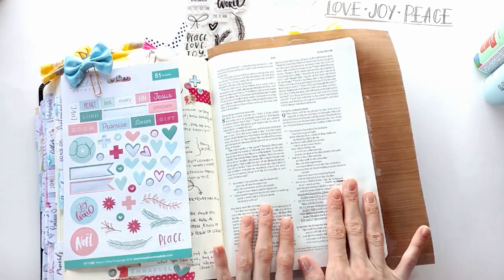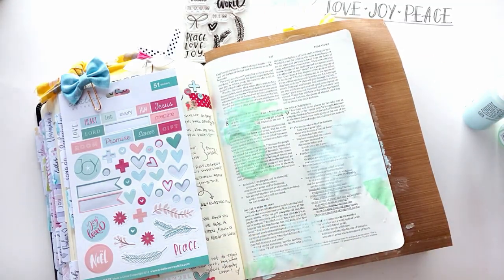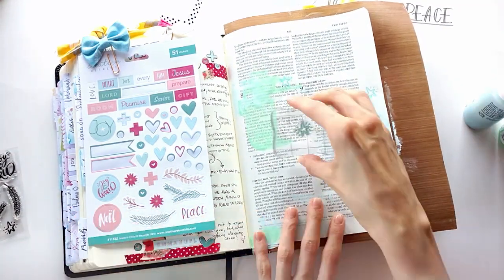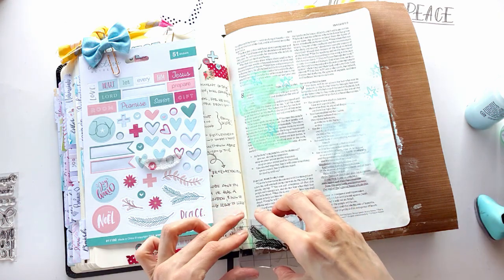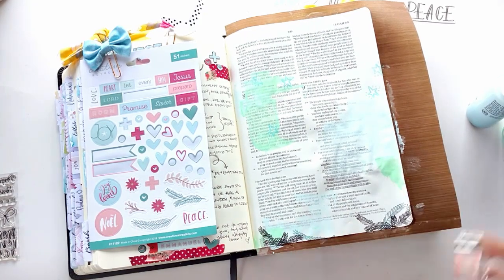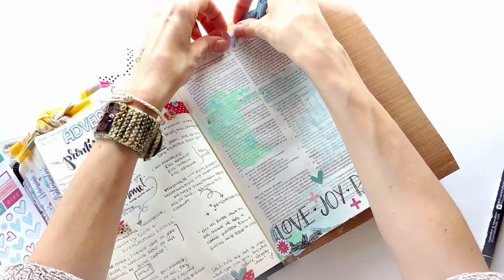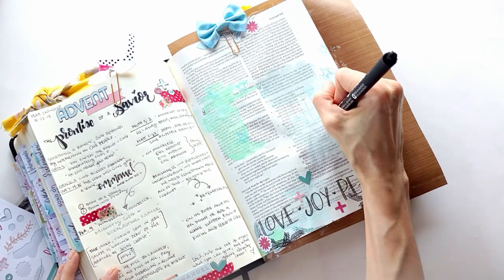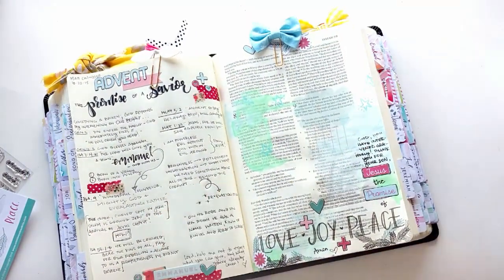Promise of a Savior | Bible Journaling with Deeds | Isaiah 9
Hey guys!
It's Deeds, and today I'm using the elements from the faith art box of November to assist in note-taking AND creating.  I'm also using a bit of the printables that Cece (a DT member) made to use alongside your devotions.  This is available in the Facebook group, "Creative Retreat Insiders," and all supplies and resources will be linked below!
I'm thankful for this time of year that serves as a reminder of the greatest gift we've ever been given; of the greatest promise ever promised by the LORD: The Savior, Christ the Lord.

much love,
Deeds

__PERSONAL INFO__

IG - @mrcfuldeeds2010 (feel free to DM me!)

__VISIT__

__SUPPLIES and RESOURCES__

Acrylic Paints: Michael's Stores

Tonic Scissors: Michael's Stores

Heat Tool: Joann Fabric

Illustrated Faith Pen (.35): Dayspring.com

Date Stamp: Hobby Lobby

**Knit Bracelet Cuff: Find "Tracy" on IG @handmade_knits_by_tracy

__MUSIC__